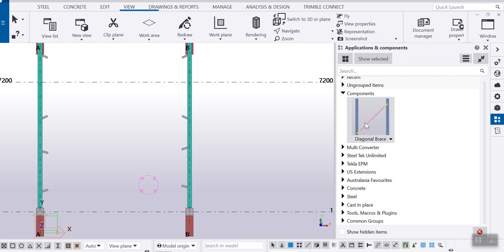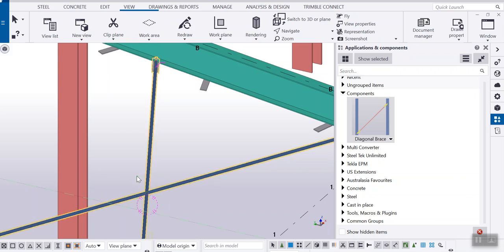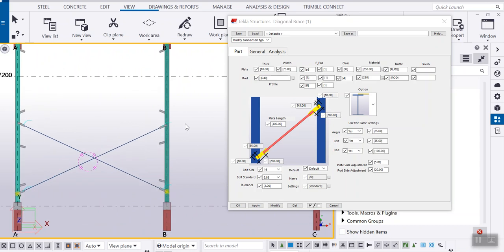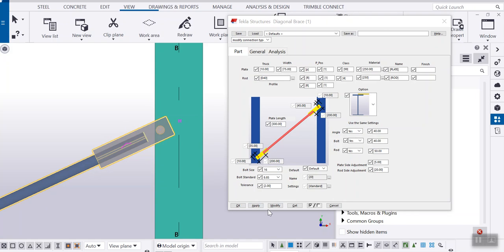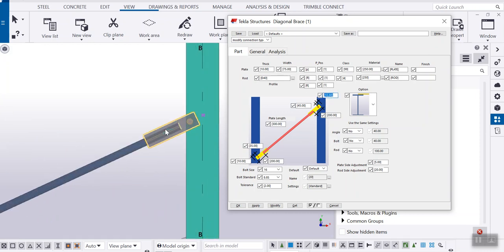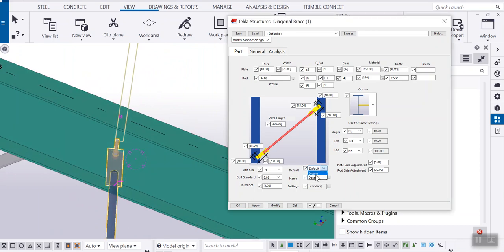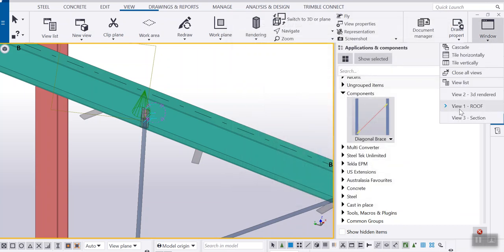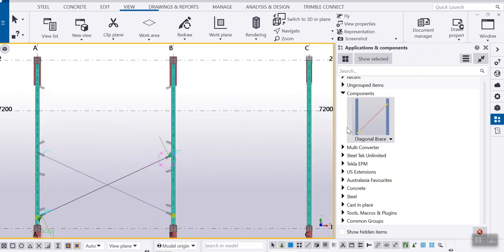Diagonal Brace Custom Component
Diagonal Brace Custom Component can be applied to different set of members. User can choose default or system component.